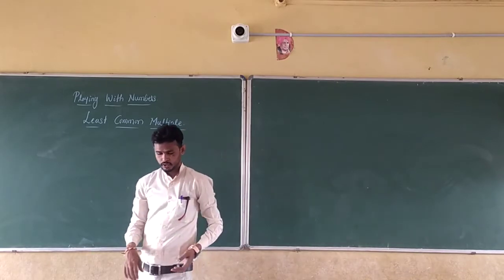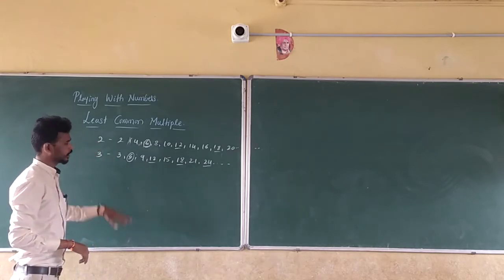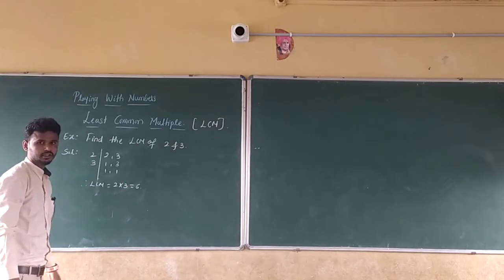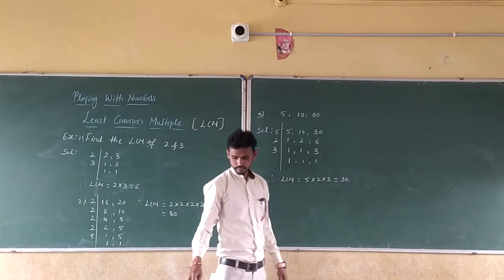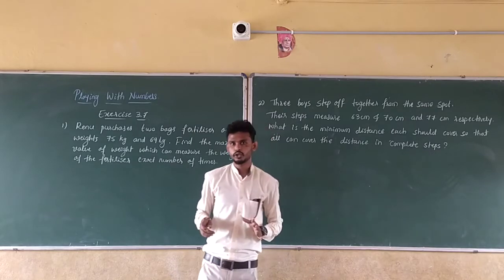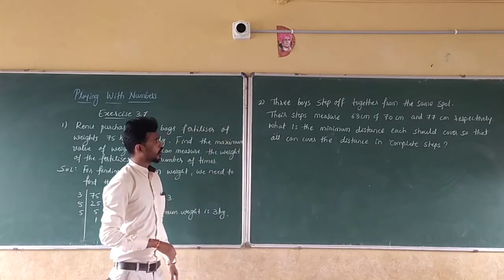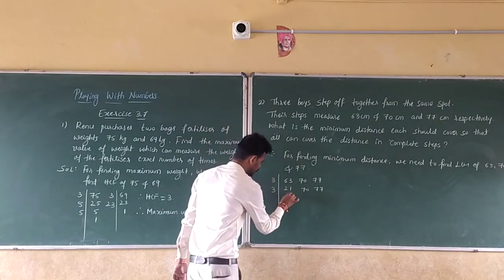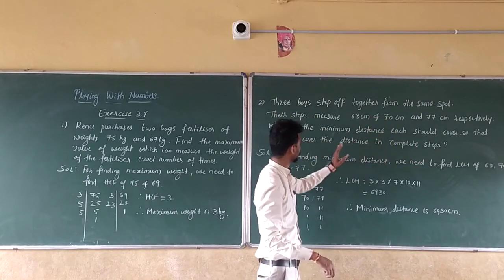Class 6 Maths Chapter 3 .12 Playing With Numbers